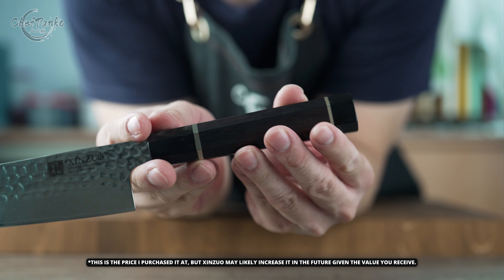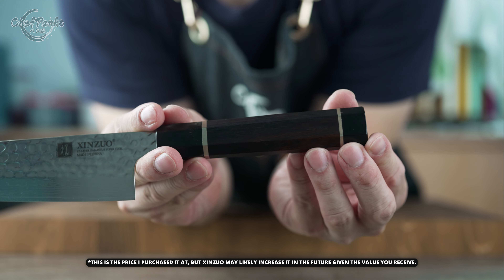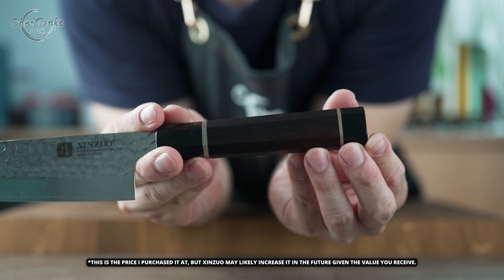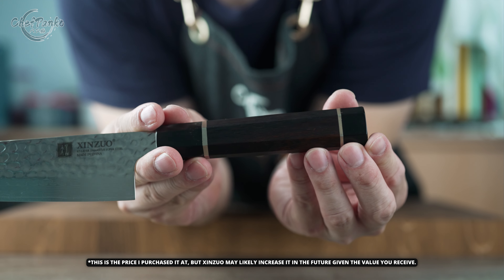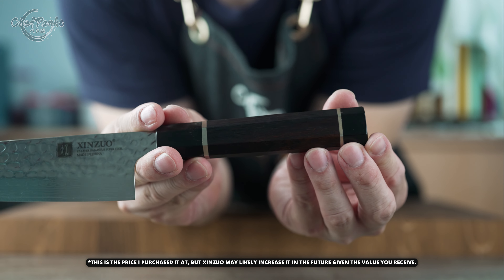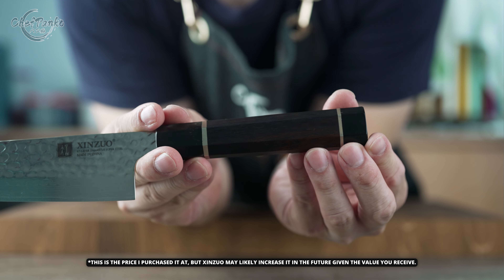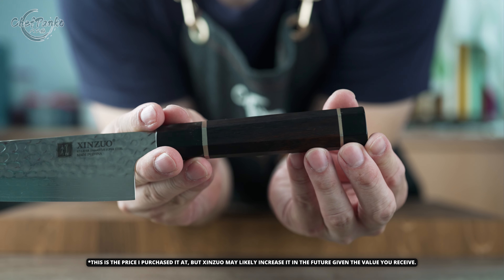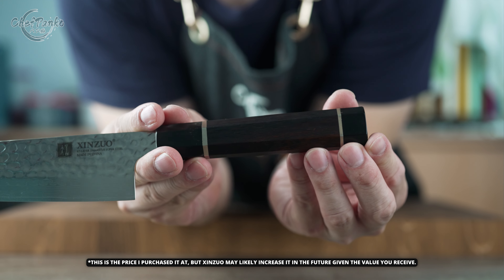Xinzuo Zhen Series Santoku Knife Review: Chinese VG10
Explore the Xinzuo Zhen Series Santoku Knife, featuring layered Damascus steel and a distinctive handle. In this detailed review, we take a closer look at its construction and performance.

🛒S H O P:

Xinzuo Santoku Zhen Series:

PS: Import taxes may apply if you order on the Xinzuo Official website.

00:00 - Blade Features and Aesthetics
00:30 - Handle Features and Aesthetics
00:57 - The Blade
01:37 - Blade Improvements & Blade Profile
01:53 - Balance Point & Weight
02:21 - Key Takeaways